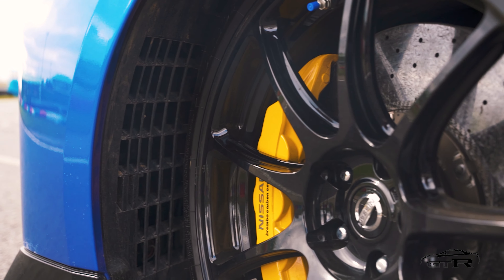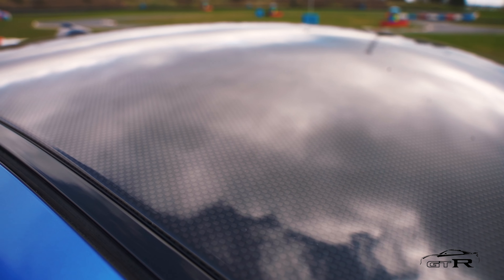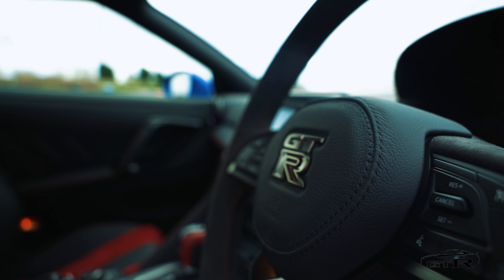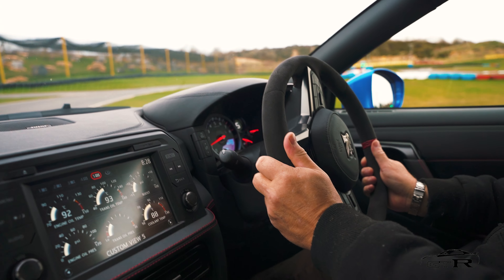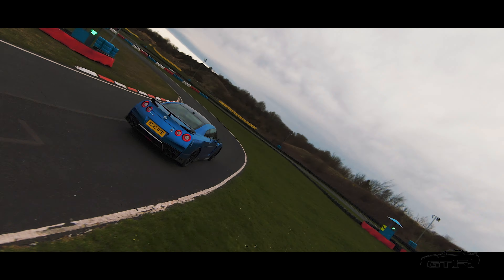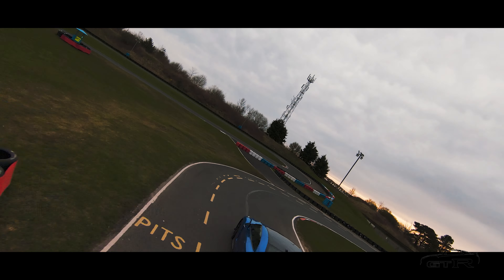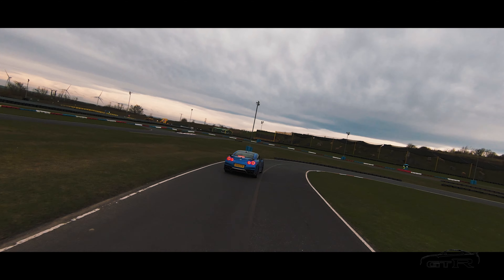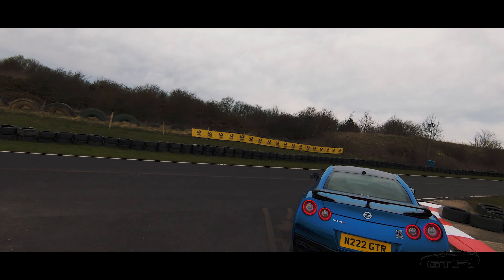DJI FPV vs 2021 Track Edition Nismo GTR35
Filmed courtesy of The GTR Heritage Centre and Karting North East.